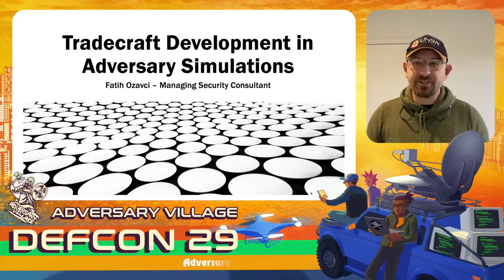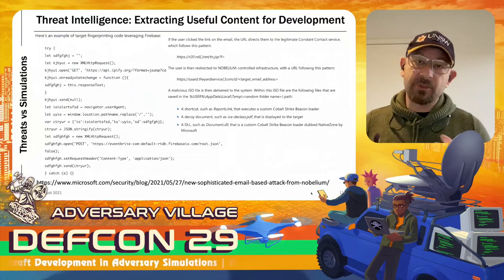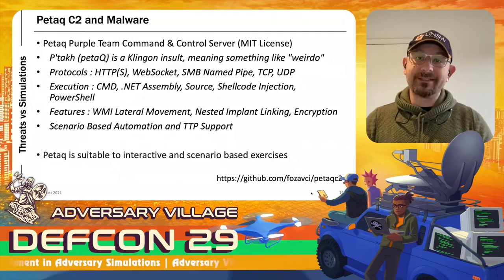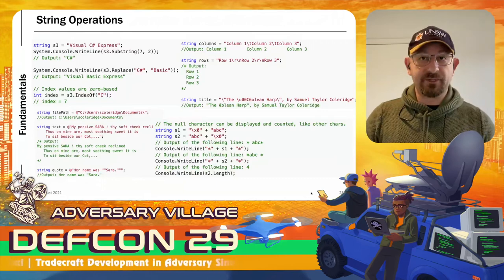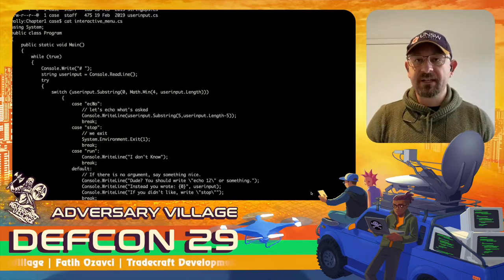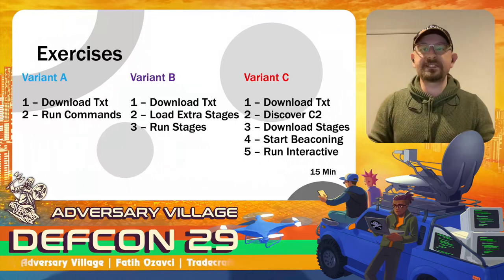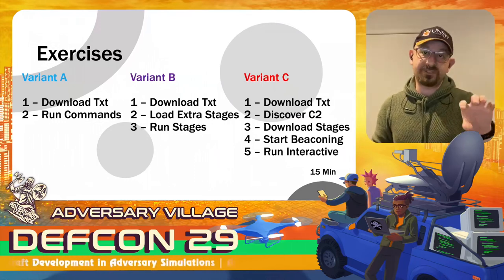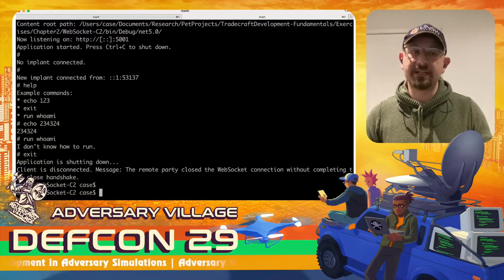DEF CON 29 Adversary Village - Fatih Ozavci - Tradecraft Development in Adversary Simulations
Threat actors build their tradecraft for each campaign, they need to select the right tactics, techniques. Most of the time they use open source or commercial, but publicly available tools. They even re-purpose or pack existing malware acquired from other threat actors. The reason behind of this decision is tool development takes time, and if the known/current tools already work well, they don’t need upgrades either. However, the adversary simulation specialists need to operate in safer environments, therefore, they’re not allowed to use malicious tradecraft or unknown tools in general. Tradecraft development is an essential skills for an adversary simulation specialist as it needs custom C2 protocols, implants, safer but realistic Mitre Att&ck TTPs, and finally cutting-edge evasions for the modern security controls including EDRs and Cyber Analytics. In this workshop, we’ll walk through reasons and ways of Tradecraft development, talk about where to start, and to go, finding example source codes, walking through the source code of existing C2s, implants, and draft tools. We’ll also discuss about weaponization techniques such as offensive pipelines, modern evasions techniques and tool integrations. Duringthe exercises, we’ll prefer C# for programming, but you can replicate what you learn in various languages after this workshop (e.g. Python, Go, Rust). During the workshop, the participants will be able to develop their own implants, C2s, evasions and more using examples and active tools such as Petaq Purple Team C2 and Malware, TA505+ Adversary Simulation Pack and Tehsat Malware Traffic Generator